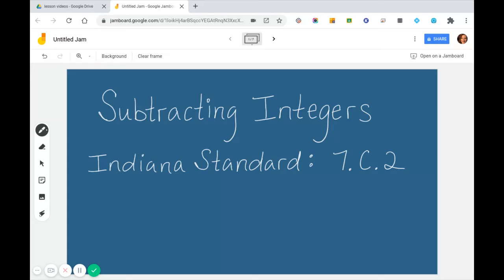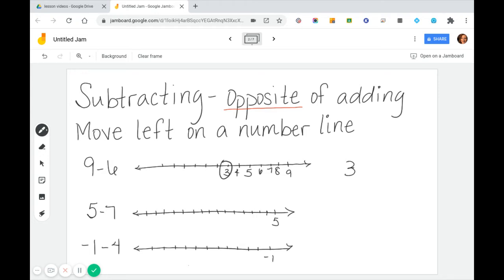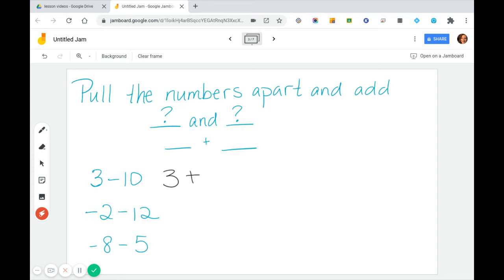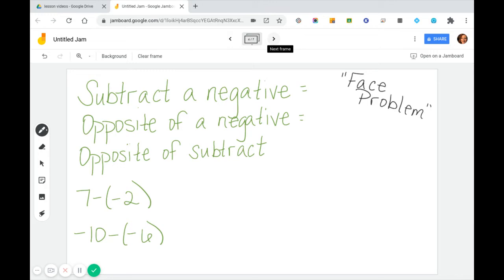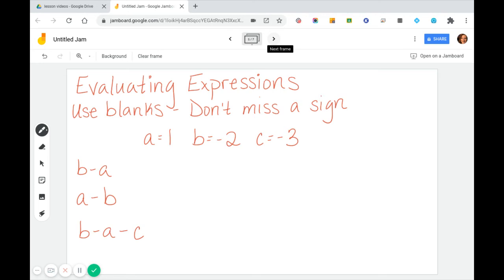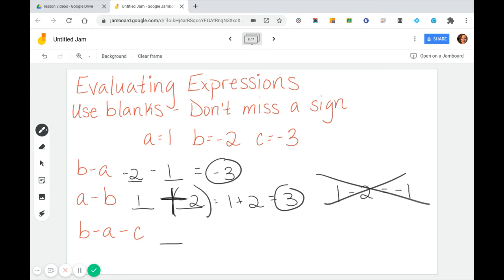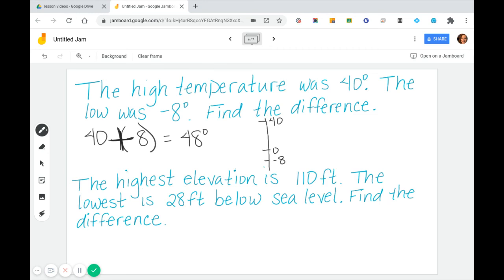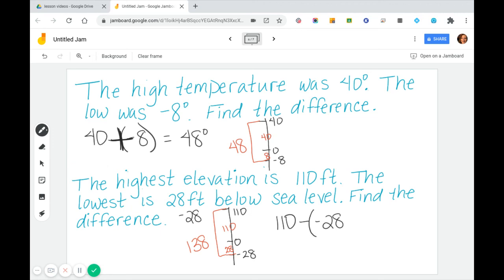Subtracting Integers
In this video, I show you how to subtract integers. We use number lines for visuals and practice "pulling the numbers apart." We also work on evaluating expressions and solving word problems.